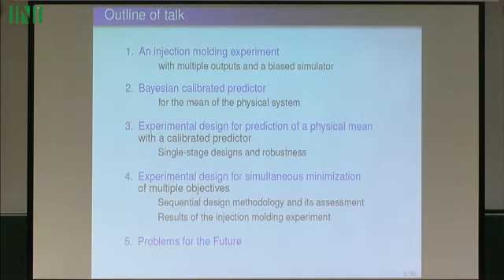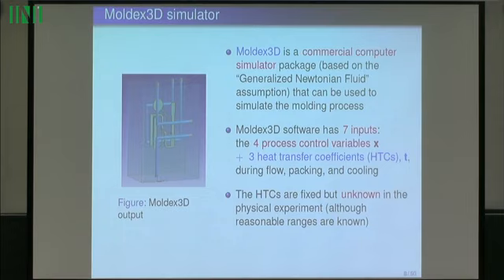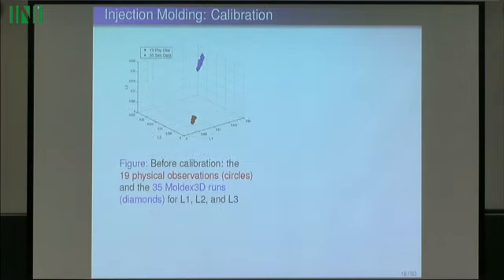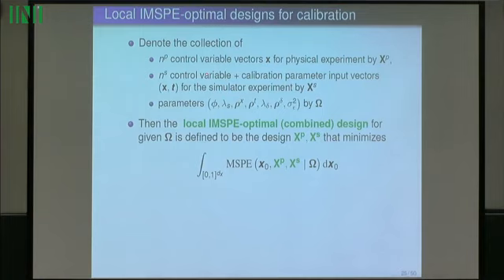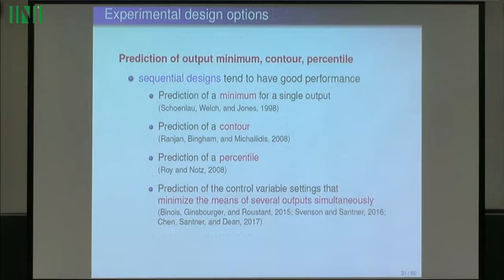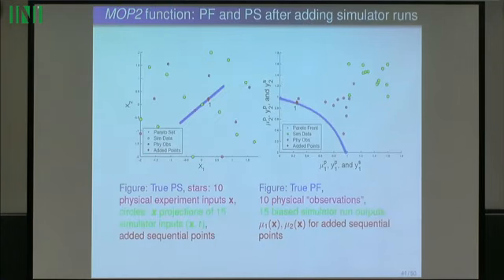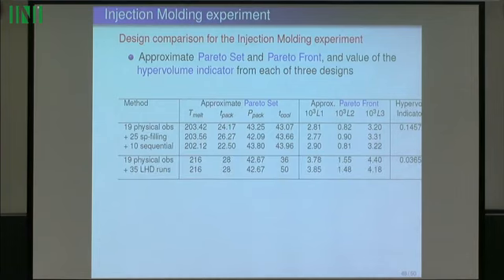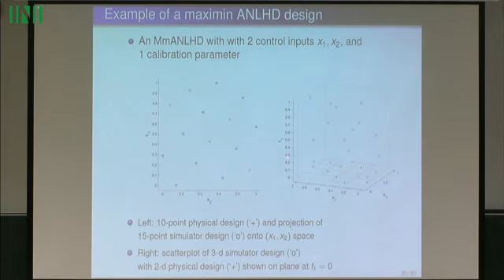UNQW04 | Dr. Angela Dean | Experimental Design for Prediction of Physical System Means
UNQW04 | Dr. Angela Dean | Experimental Design for Prediction of Physical System Means Using Calibrated Computer Simulators

Speaker: Dr Angela Dean (Ohio State University)
Date: 11th Apr 2018 - 9:00 to 10:00
Title: Experimental Design for Prediction of Physical System Means Using Calibrated Computer Simulators
Event: (UNQW04) UQ for inverse problems in complex systems
Abstract: Computer experiments using deterministic simulators are often used to supplement physical system experiments.  A common problem is that a computer simulator may provide biased output for the physical process due to the simplified physics or biology used in the mathematical model.  However, when physical observations are available, it may be possible to use these data to align the simulator output to be close to the true mean response by constructing a bias-corrected predictor (a process called calibration).  This talk looks at two aspects of experimental design for prediction of physical system means using a Bayesian calibrated predictor.  First, the empirical prediction accuracy over the output space of several different types of combined physical and simulator designs is discussed.  In particular, designs constructed using the integrated mean squared prediction error seem to perform well.  Secondly, a sequential design methodology for optimizing a physical manufacturing process when there are multiple, competing product objectives is described.   The goal is to identify a set of manufacturing conditions each of which leads to outputs on the Pareto Front of the product objectives, i.e. identify manufacturing conditions which cannot be modified to improve all the product objectives simultaneously.  A sequential design methodology which maximizes the posterior expected minimax fitness function is used to add data from either the simulator or the manufacturing process.  The method is illustrated with an example from an injection molding study.  The presentation is based on joint work with Thomas Santner, Erin Leatherman, and Po-Hsu Allen Chen.